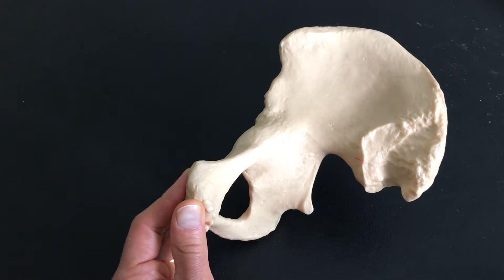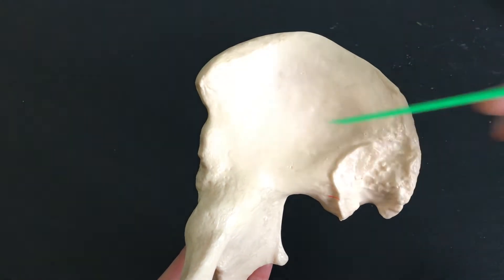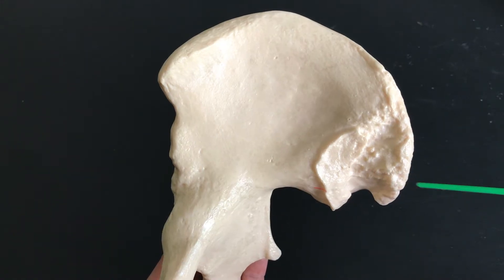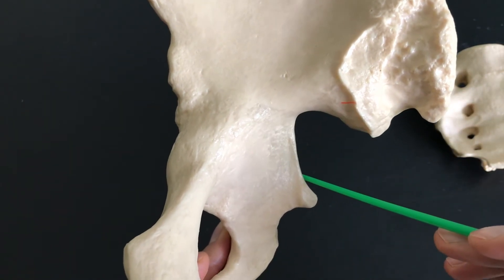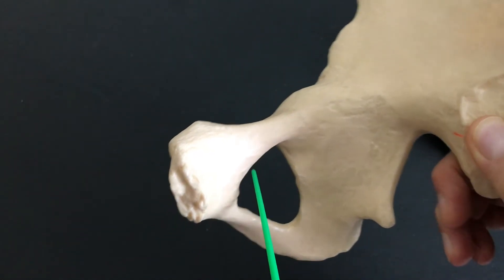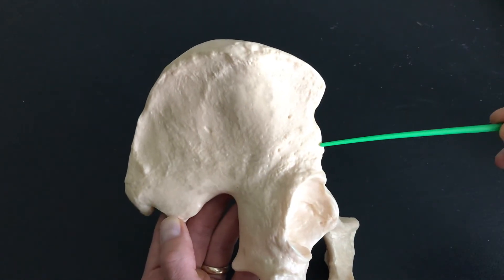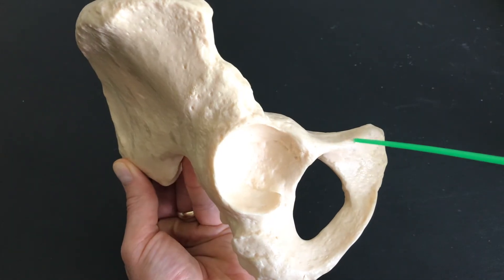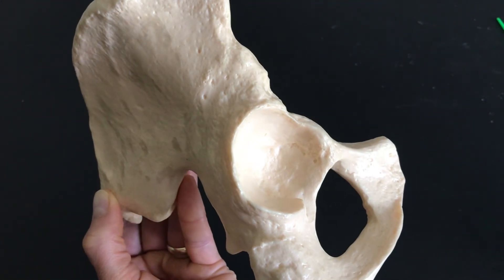Os Coxae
Description of the os coxae.